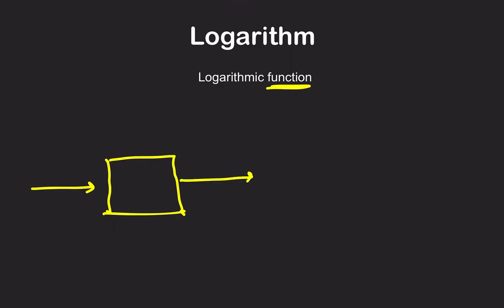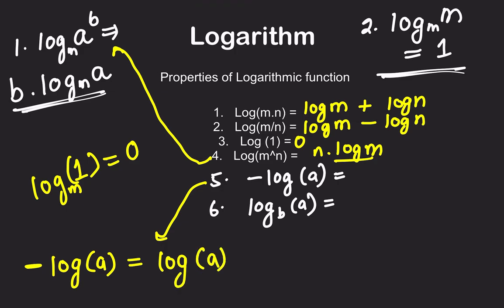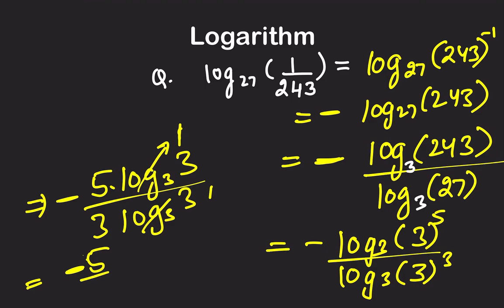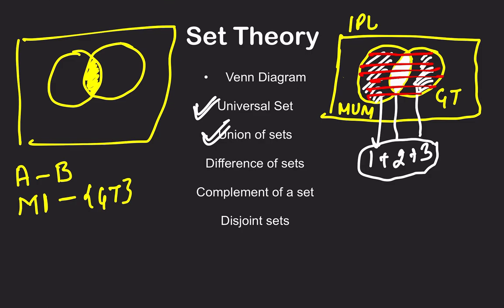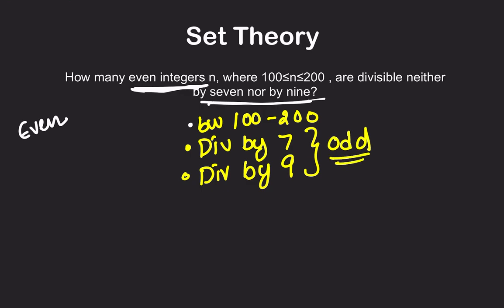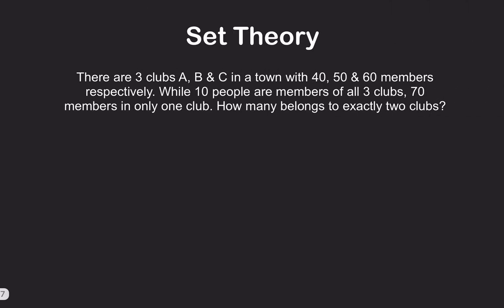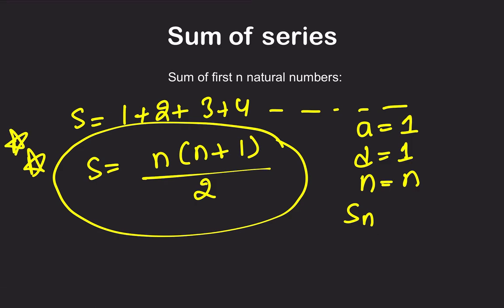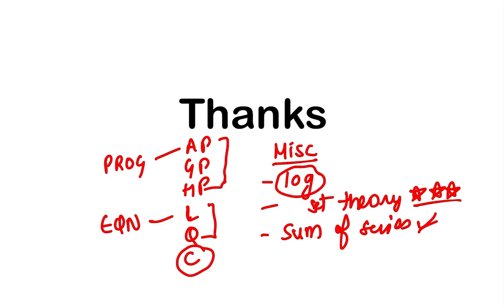Algebra Revision Class 3: Logarithm, Set Theory, Sum of Series